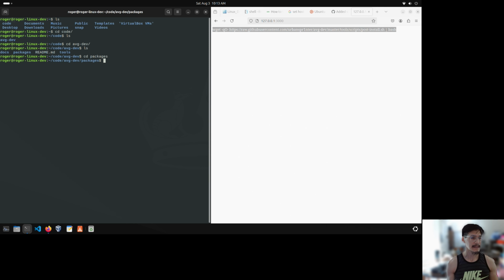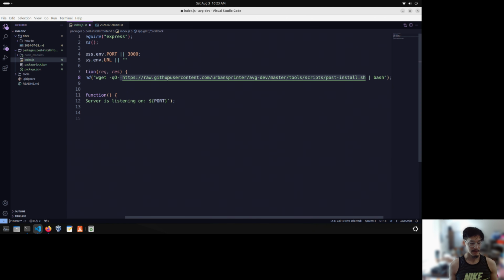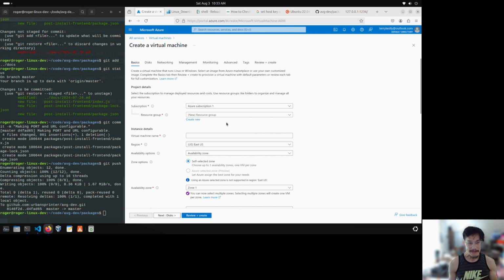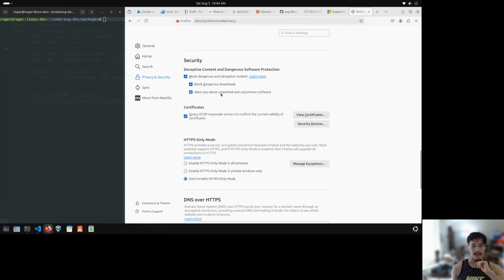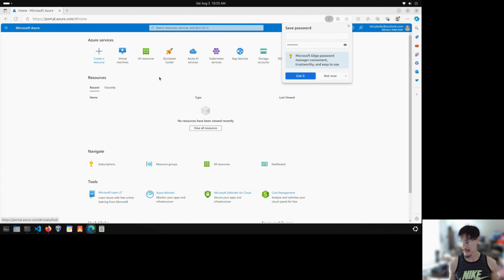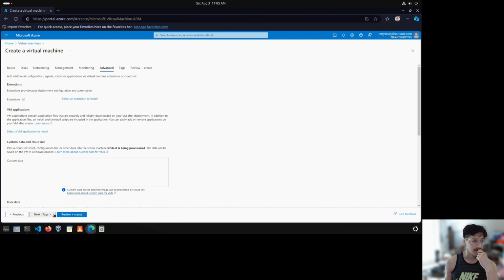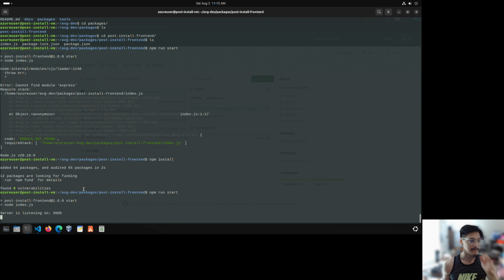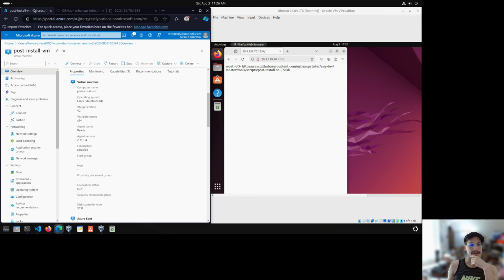05 - Basic Deployment to... Azure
More computer problems, but we achieved deploying our simple web app to Azure! Best of all, we were able to run our script to bootstrap our server with necessary tools and dependencies! Hurrah!